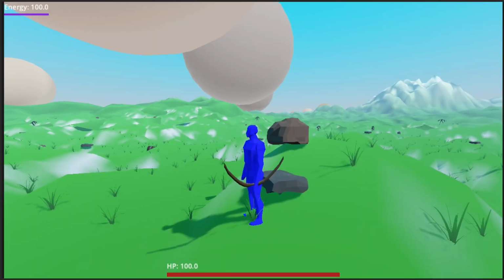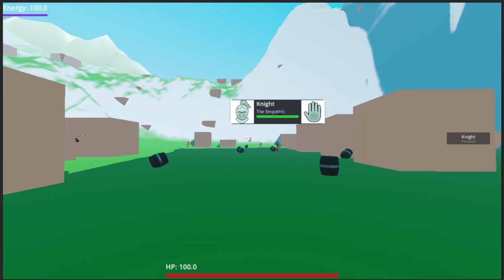I Added Gravity Anomalies to My Multiplayer Open-World RPG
In this devlog I continued expanding my multiplayer open-world RPG in Godot by adding gravity anomalies, improving exploration, and polishing several gameplay systems.

This update includes:

• Gravity anomalies with gradually changing gravity
• Floating rocks marking anomaly boundaries
• Miniature moons that prevent players from flying into space
• Visible town domes to make exploration easier
• New rock variants for more environmental variety
• Improved NPC interaction dialogue

I also go into some of the technical implementation, including deterministic procedural generation, multiplayer synchronization using shared world seeds, spatial partitioning for efficient gravity lookups, and some of the performance considerations behind the system.